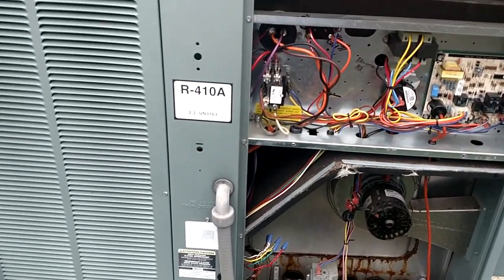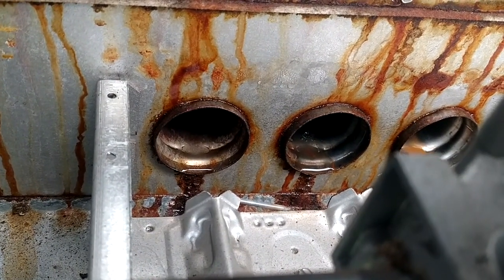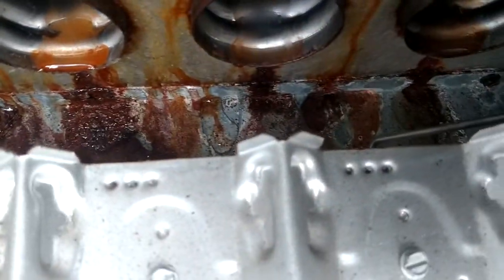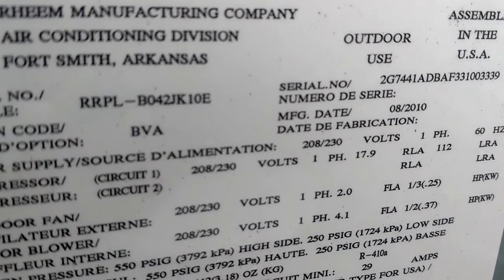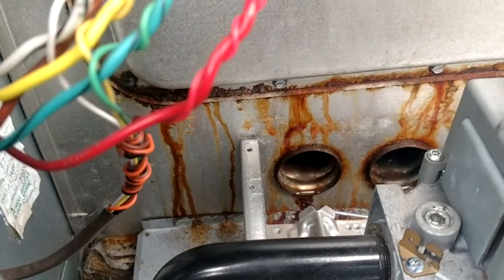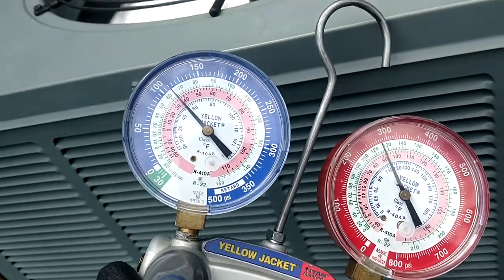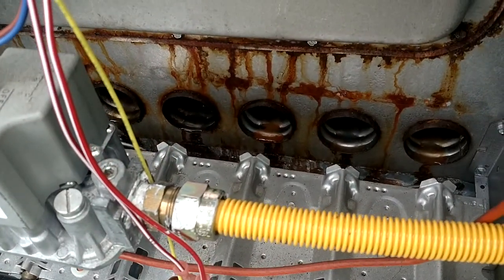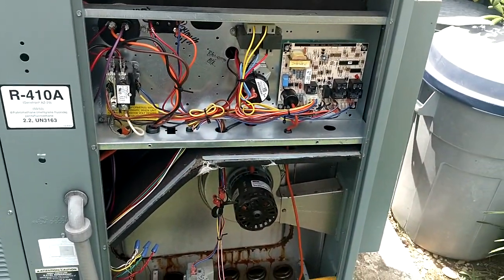What's up with that🤔 2010 Rheem gas pak condensating down the heat exchanger in A/C mode. Rust!!!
Happy HVAC Tech Appreciation Day you guys 👍 thanks for all your hard work, the time and effort you guys put into your videos & for doing a job that no one else wants to do. If any of you guys have any helpful tips on this Rheem condensating heat exchanger problem I would love to hear it.